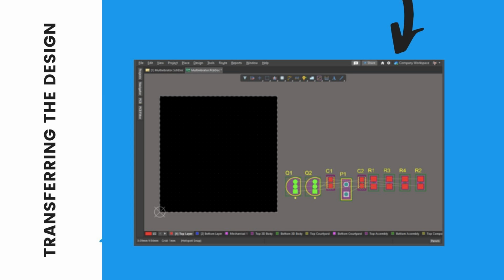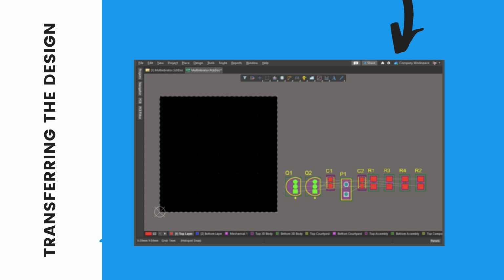Transfer an Altium Design to PCB Software: Step-by-Step Workflow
In this video, we will walk-through the steps to transfer a design from Altium Circuit into another PCB program.

A few important things to note: The PCB editor you're exporting from must be in the same coordinate space as the PCB editor you're importing into. This means if designing in millimeters, your exported file needs to have millimeter coordinates so it aligns with where it's being imported.

Altium is a company that specializes in electronics design and engineering software. Watch the video to learn how to successfully transfer your design from Altium to another program.